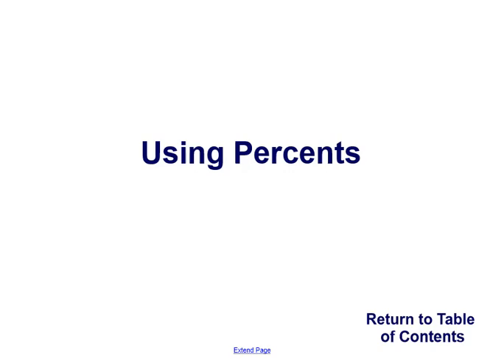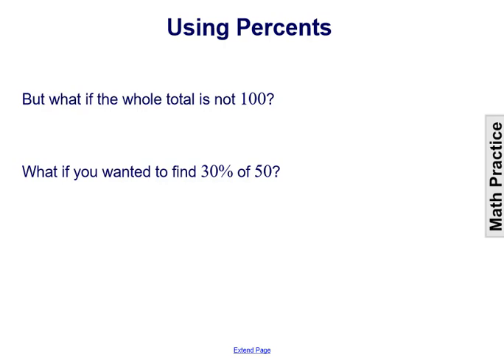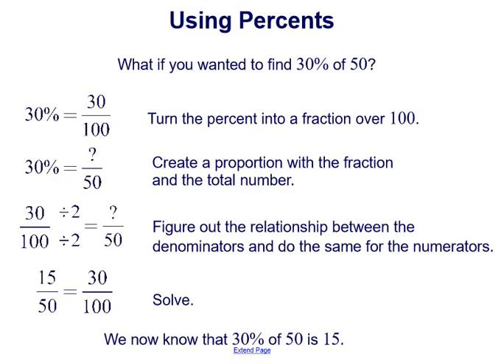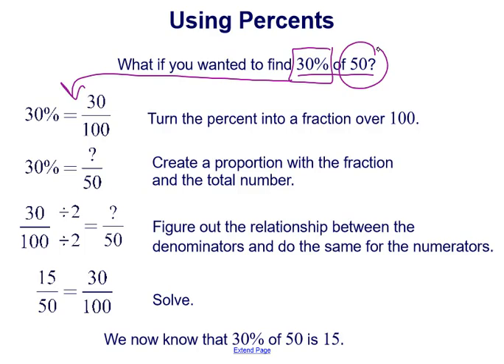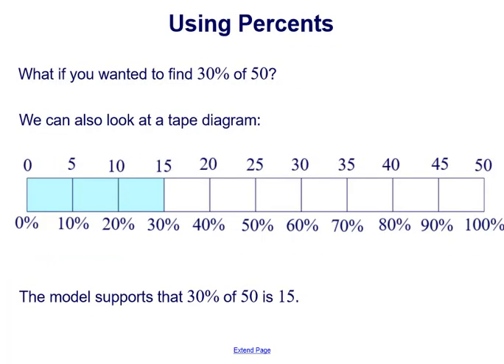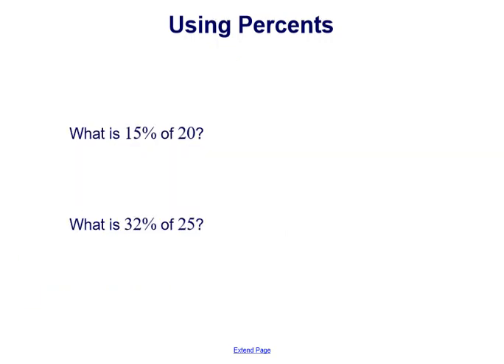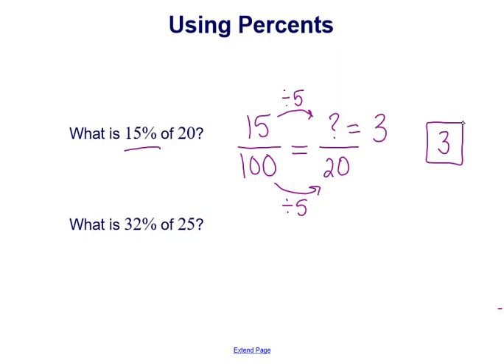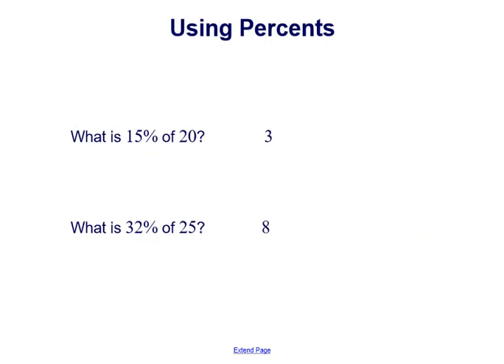Using Percents Part 1